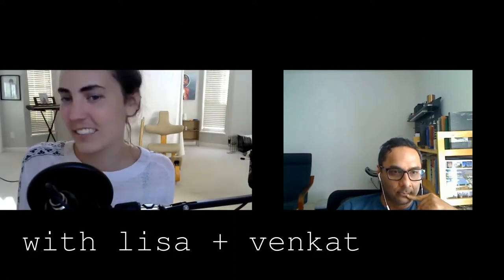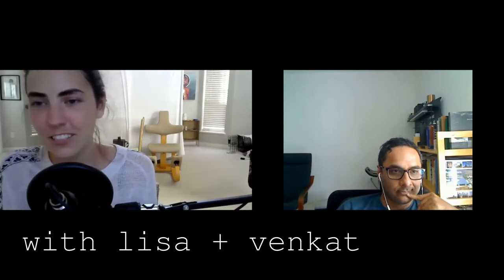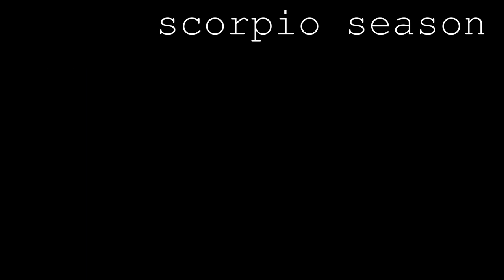B: Bitcoin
Venkat shows off a Barlow lens, Lisa talks about bitcoin hardware wallets, her book project, and the VISA payment network.